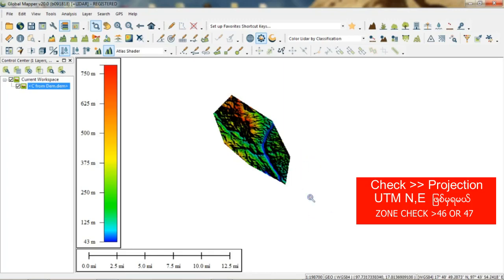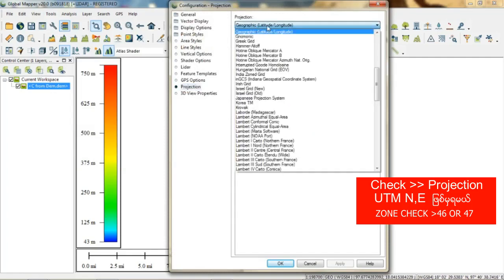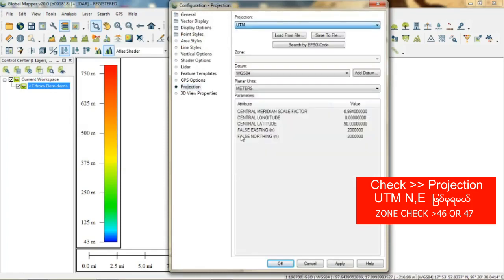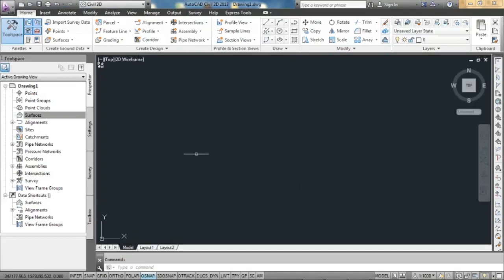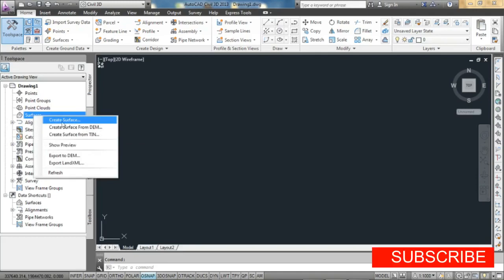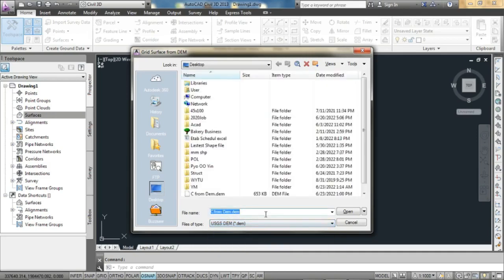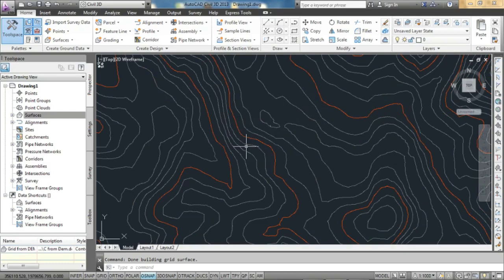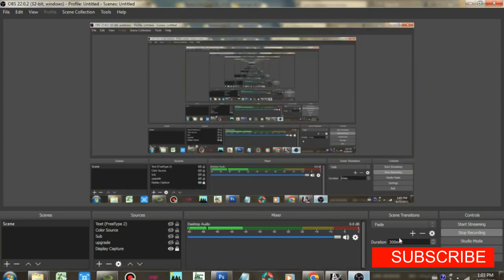T1 Create Contour from DEM (Digital Elevation Model) in Civil 3D၊Global Mapper ၊ MNSမြေတိုင်းသင်တန်း